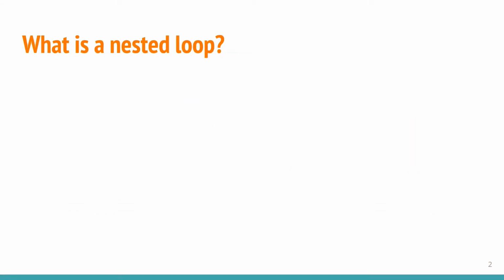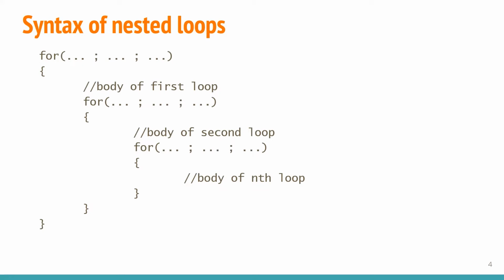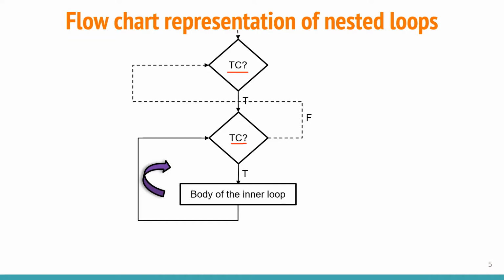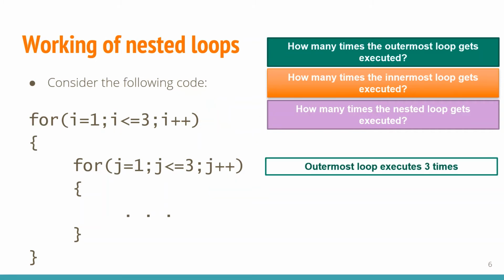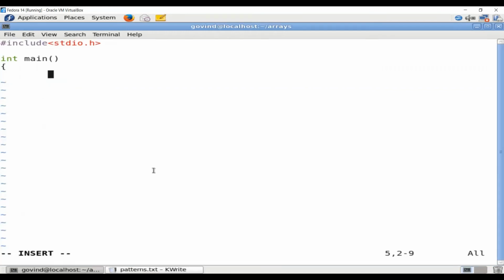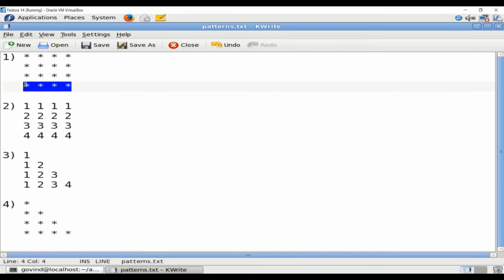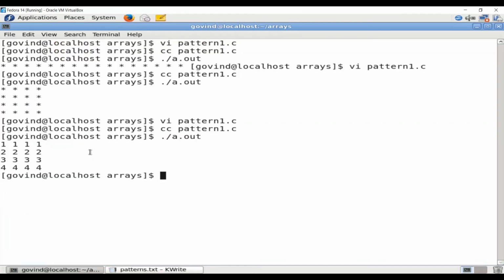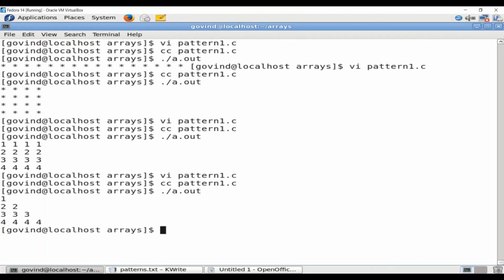Programming using Nested Loops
In this video the following topics related to nested loops have been covered:
1) How nested loops work?
2) Flow chart representation of nested loops
3) Programs on pattern generation (hands-on)

CORRECTION:
In program no.3 on pattern generation at 37:22, inside printf() value of variable j should be printed instead of i.